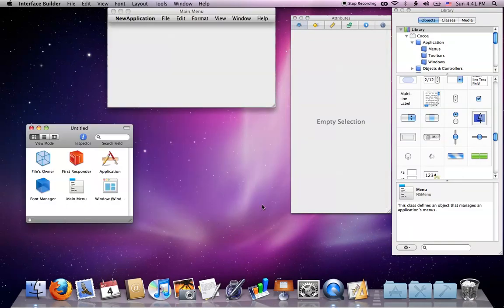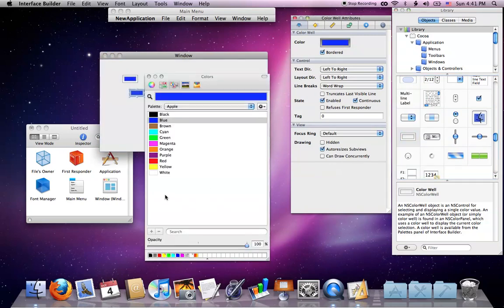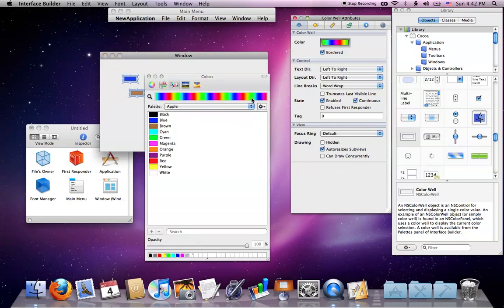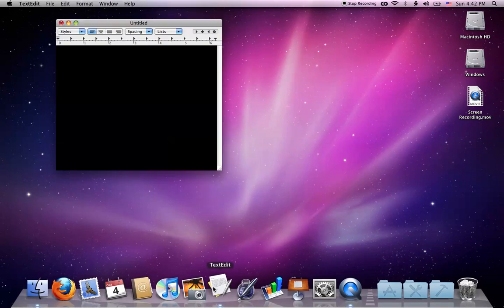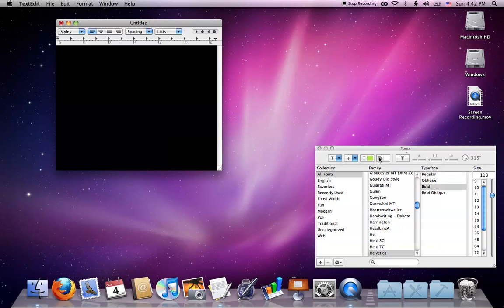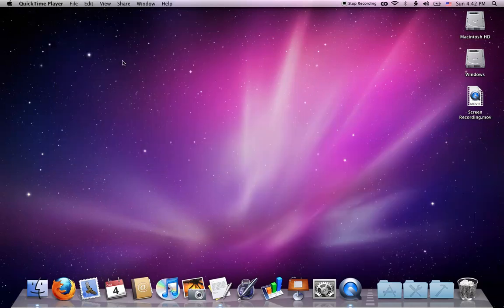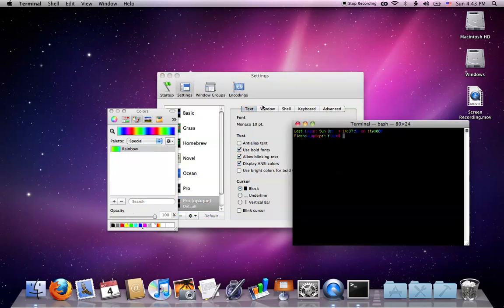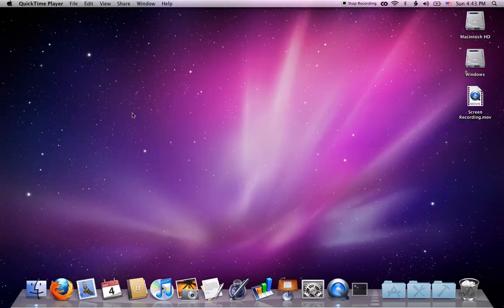Rainbow Color Glitch in Mac OS X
This is a strange glitch in Mac OS X involving Interface Builder and the color picker, which creates a rainbow color swatch that actually can color some things rainbow. Other times it can just be black, and sometimes it even crashes.